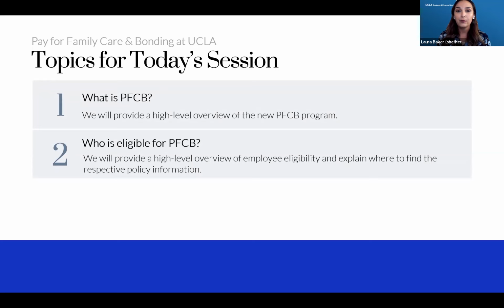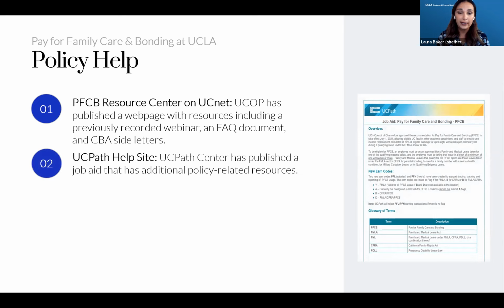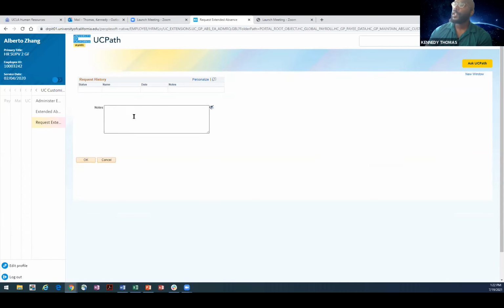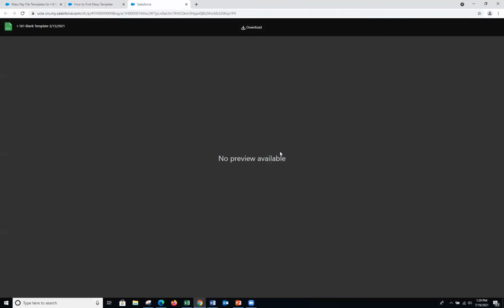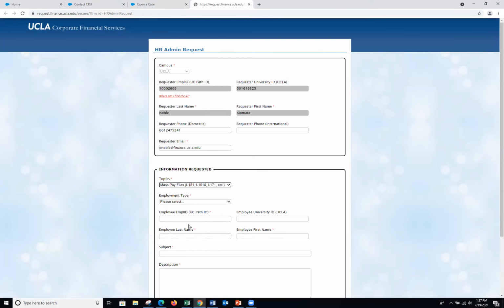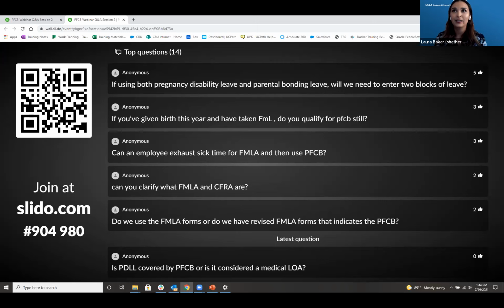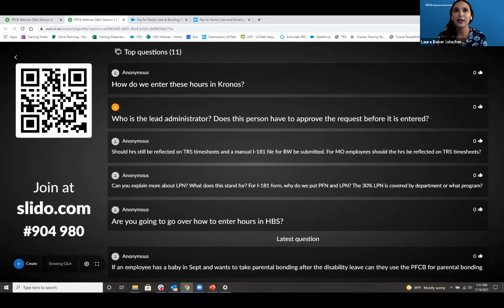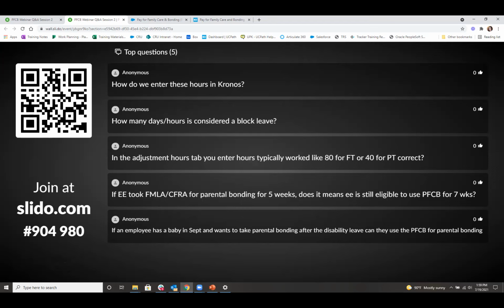Family Care & Bonding Webinar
The Pay for Family Care & Bonding Webinar hosted by the Central Resource Unit and partner offices.

00:25 Introduction
02:40 Session Topics
03:59 What is PFCB?
05:00 Who is Eligible for PFCB?
06:53 Represented Employees
07:37 PFCB Highlights
10:30 Policy Help
12:45 Entering the Extended Absence Request
16:30 Extended Absence Request Demo
20:50 Key Info for Payroll Processing
23:25 Completing the Manual I-181 File
25:20 I-181 Live Demo
36:00 UCPath Help
37:50 Live Q&A
56:50 Conclusion